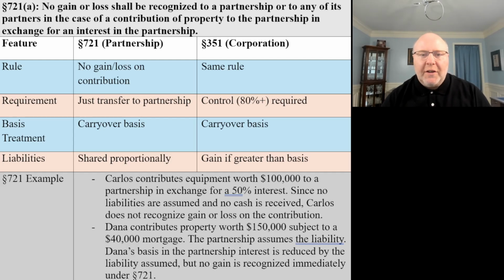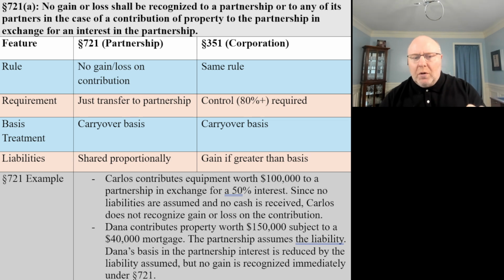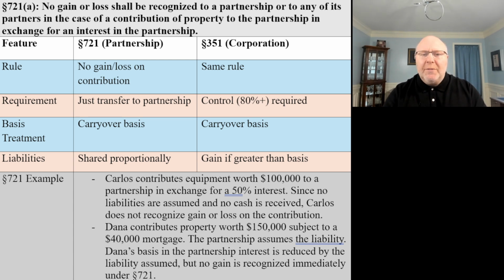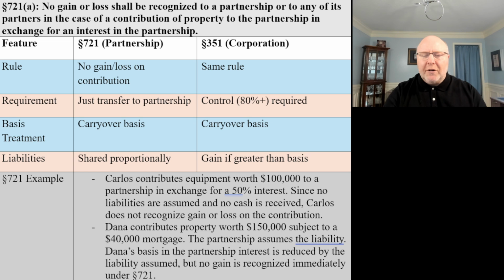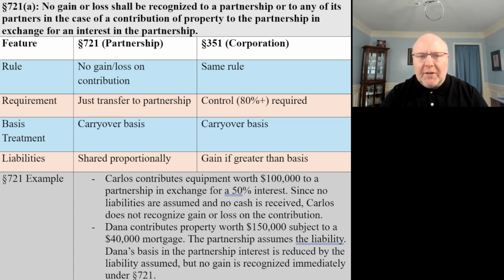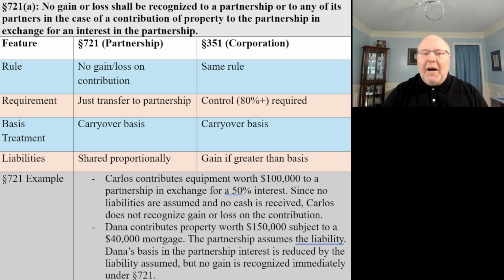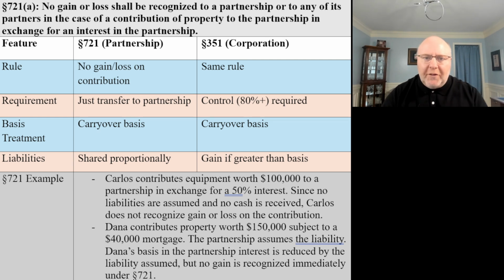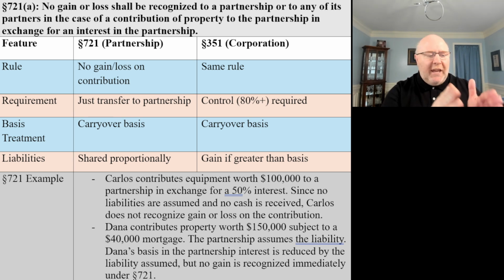Partnership Formation Explained (Section 721 Step-by-Step) | Tax 2 Course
This is the second video in the partnership tax series and explains the tax consequences of forming a partnership under IRC Section 721. You’ll learn when nonrecognition of gain or loss applies, how Section 721 compares to Section 351 corporate formation, and how basis rules work when partners contribute property or cash. The video also includes several examples to reinforce the concepts clearly.

• The requirements for nonrecognition treatment under Section 721
• How partnership formation differs from corporate formation under Section 351
• Which contributions qualify for nonrecognition and which do not
• How to determine a partner’s initial outside basis
• How the partnership determines the inside basis of contributed property
• How to handle contributions of appreciated or depreciated property
• Examples illustrating common partnership formation scenarios

• Tax students and accounting majors
• CPA or EA exam candidates
• Corporate tax professionals
• Anyone studying corporate distributions or E&P calculations

Have Questions?